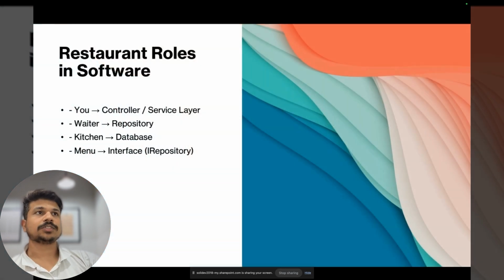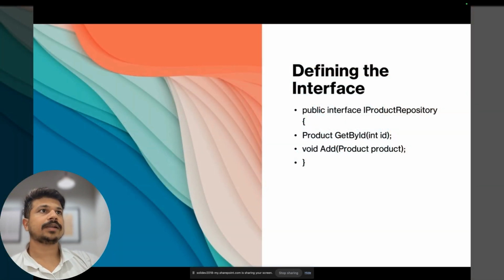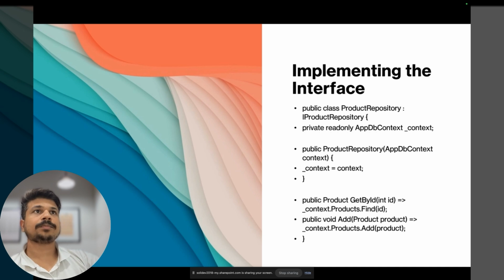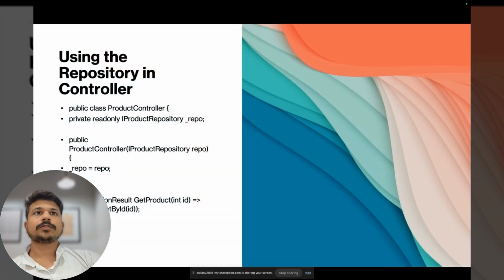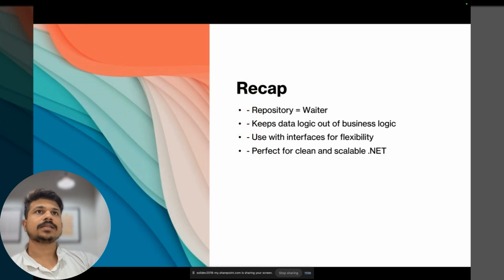Repository Pattern in .NET Explained with a Restaurant Analogy 🍽️ | Beginner Friendly!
📌 Learn the Repository Pattern in .NET with a fun and relatable example — a restaurant! 🍽️

In this beginner-friendly tutorial, we simplify a powerful software design pattern using a real-life analogy. Whether you're new to .NET or looking to solidify your design pattern concepts, this video will help you understand:

✅ What is the Repository Pattern?
✅ Why and when to use it in .NET (especially with Entity Framework)
✅ How it keeps your code clean and testable
✅ Real-life restaurant analogy to make it stick
✅ Full code examples in C#

👨‍🍳 You = Controller
🧑‍🍳 Kitchen = Database
🍽️ Waiter = Repository
📋 Menu = Interface (IRepository)

🎥 Tools used:
- Microsoft Stream (Recording)
- Adobe Premiere Pro (Editing)
- PowerPoint (Slides)
- .NET Core / ASP.NET MVC